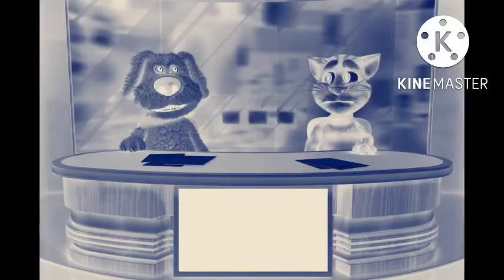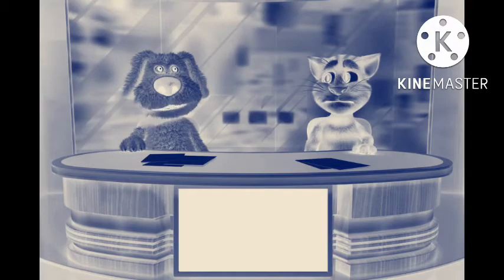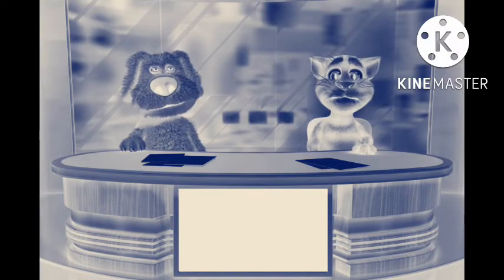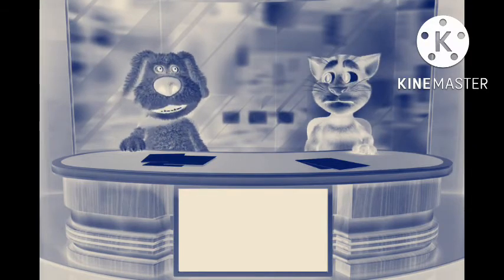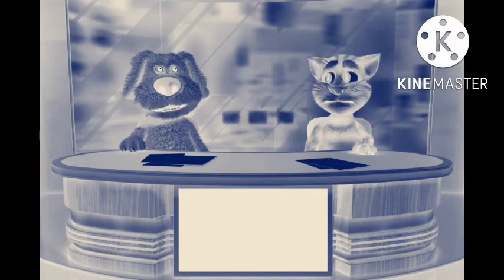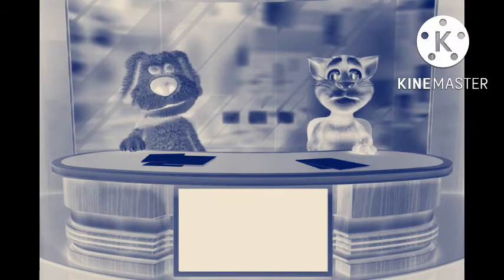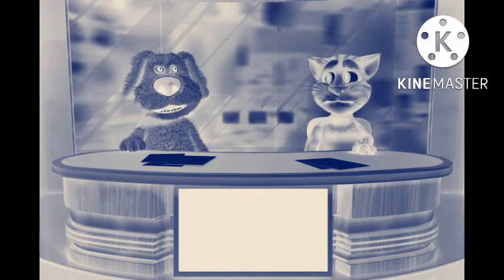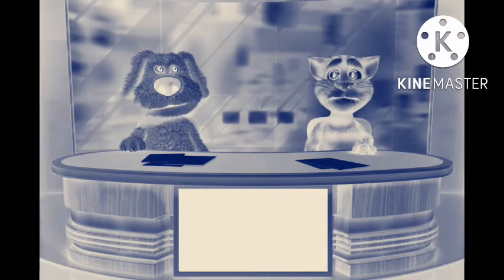(G Major) Talking News, Marcelo Rio Loves The Waffle House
Talking Tom & Ben News
Outfit7games